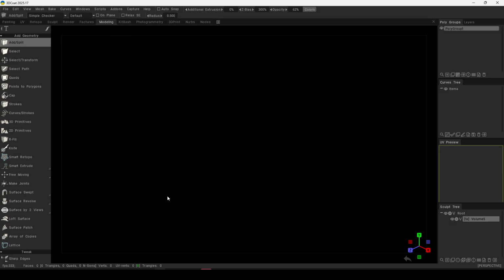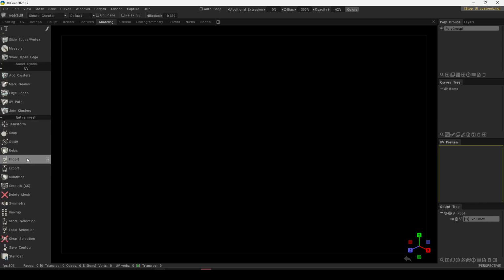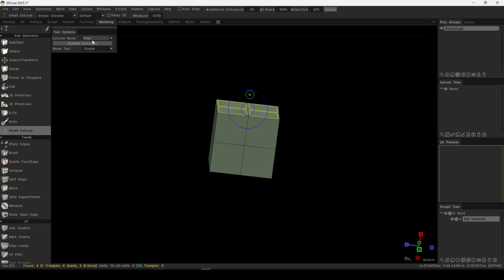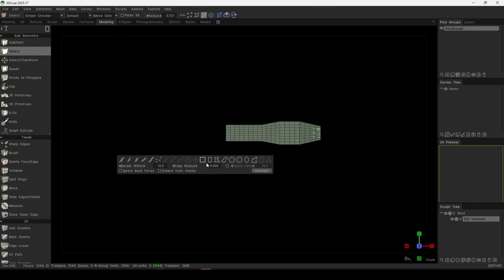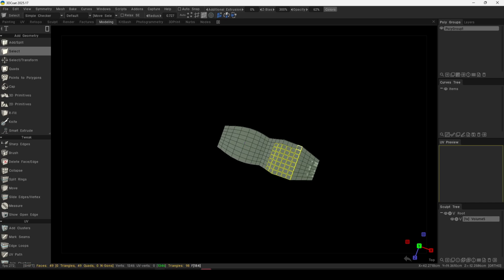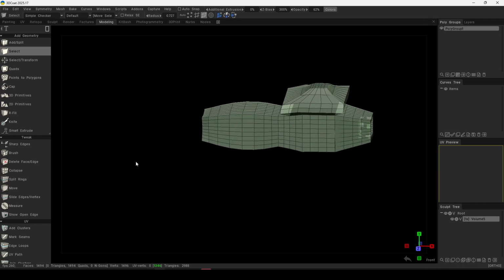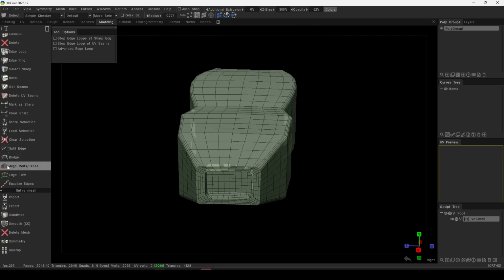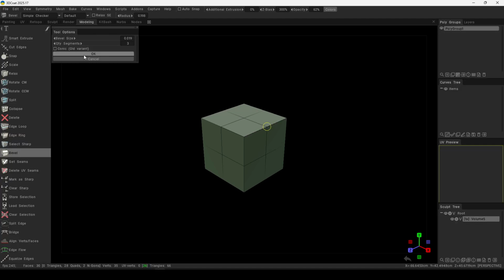3dcoat Organizing your Toolbox!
Organizing 3dcoat's modelling Room as well as selections, select transform, Soft selections smart extrude and Bevel!